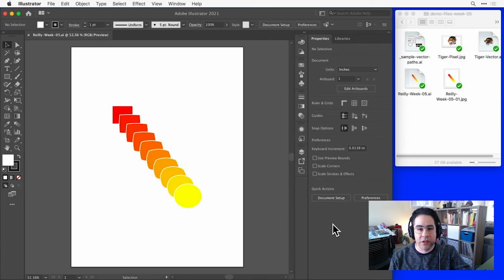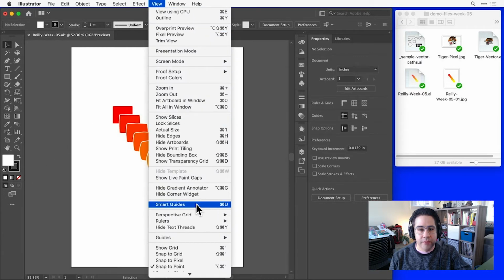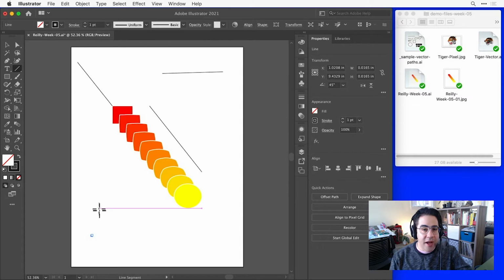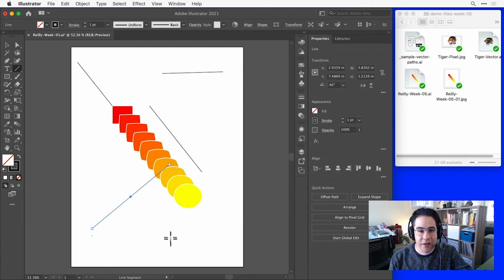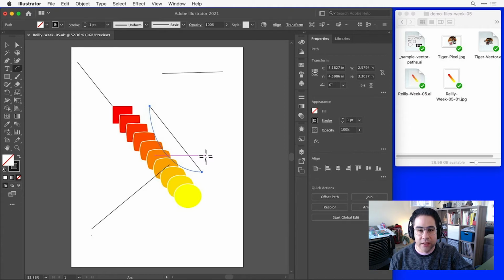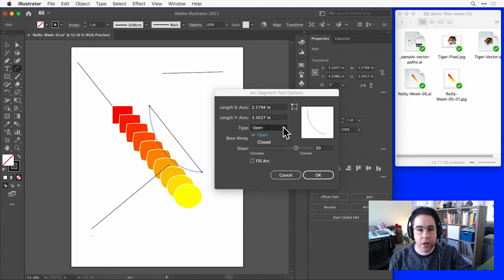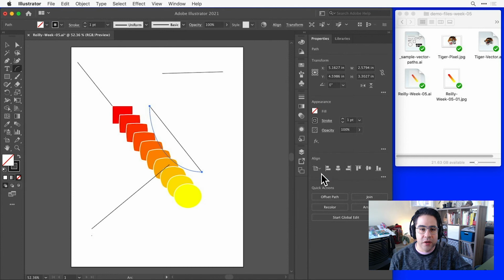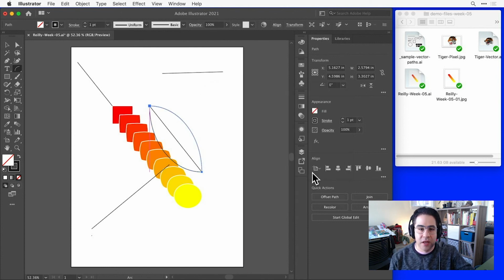How to Draw Vector Arcs & Straight Lines in Illustrator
Arcs and straight lines are some of the simplest shapes we could possibly make in Illustrator, and it's important to know how to make them quickly and accurately. After watching this video, you'll be able to draw lines and arcs both freehand and with precise measurements.